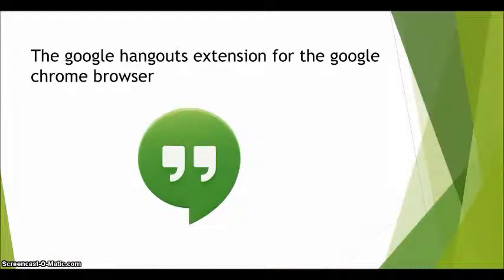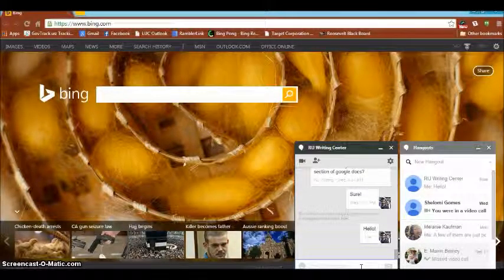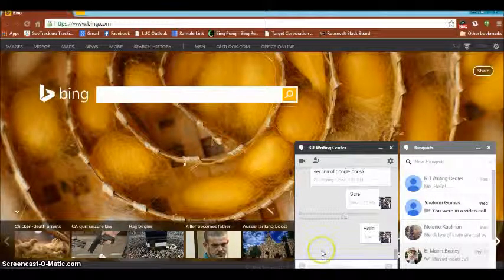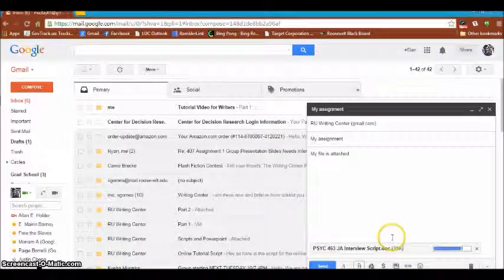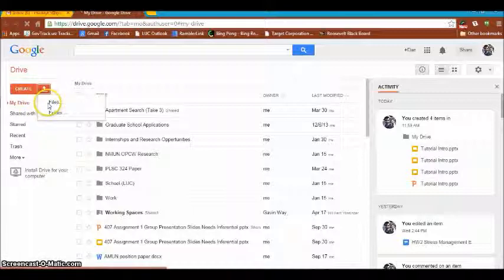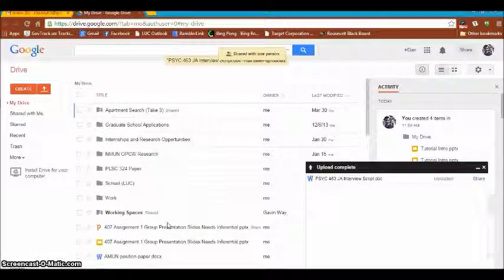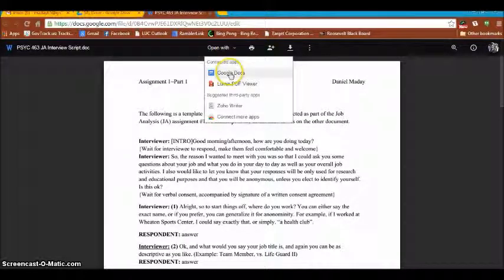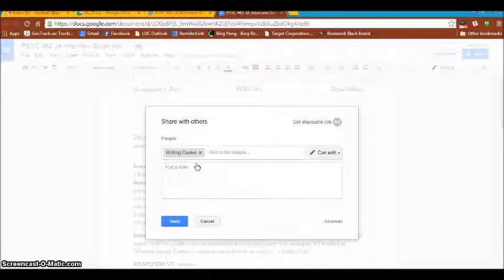Online Tutoring Tutorial for Writers Via Google Hangouts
This video shows writers how to participate in free online tutoring at Roosevelt University for free using Google Hangouts. Writers interested in making appointments can sign up
Please leave at least 48 hours before the start of  their desired session.